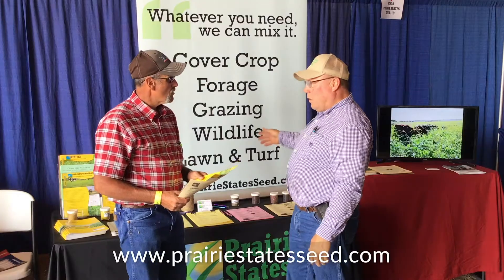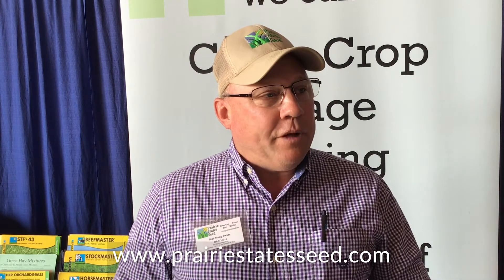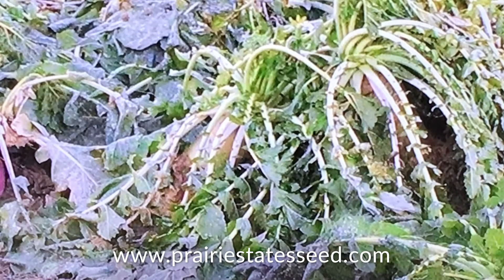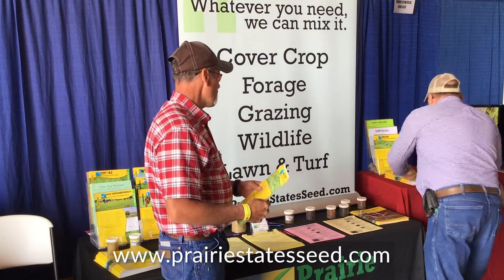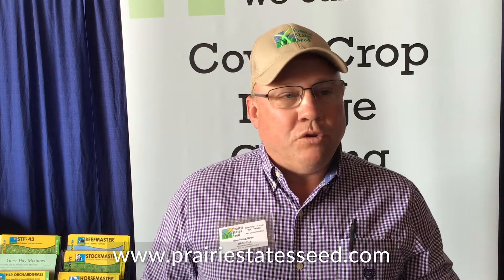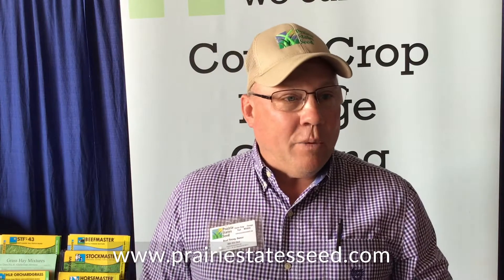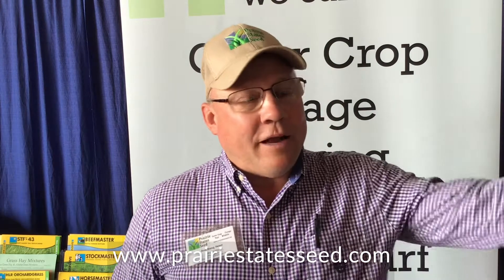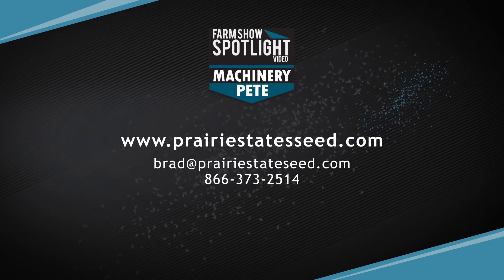Prairie States Seed: Forage and Cover Crop Seed Specialists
Machinery Pete farm show spotlight video feature on Prairie States Seed from Bloomfield, Nebraska. Owner Brad Young tells us about working with their farmer clients on cover crops